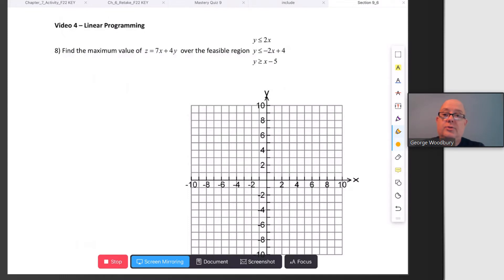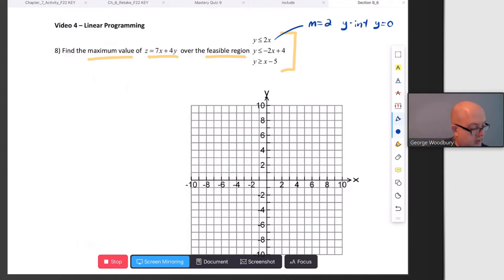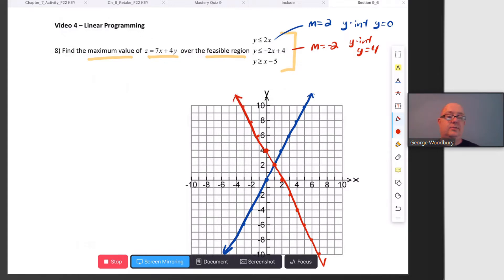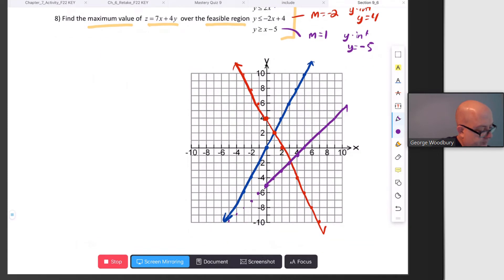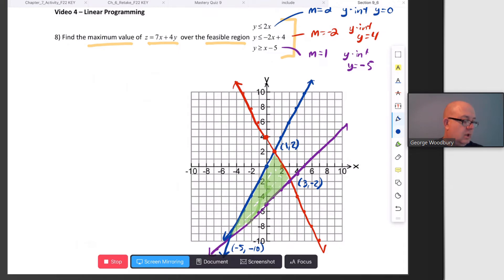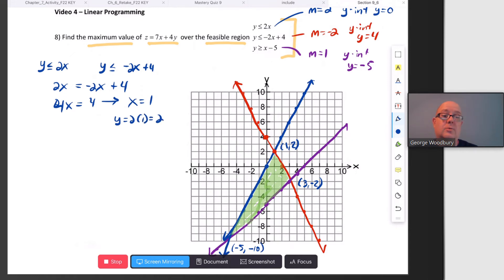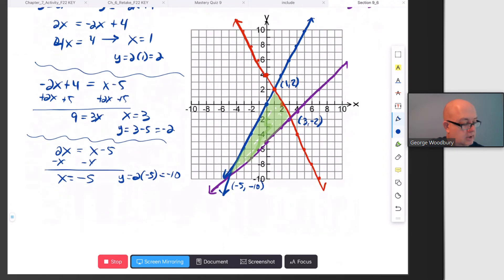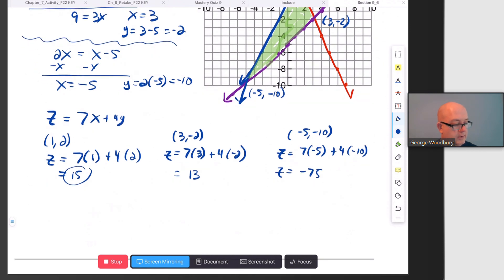College Algebra - Linear Programming